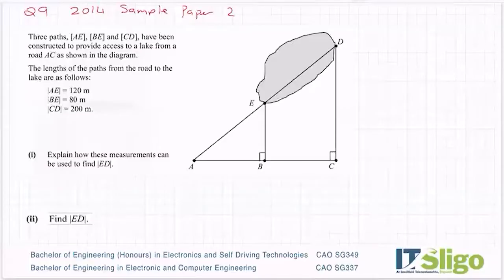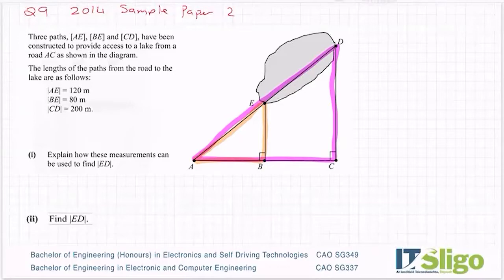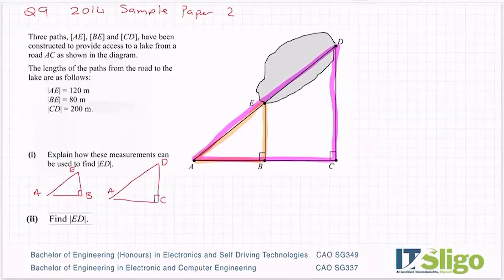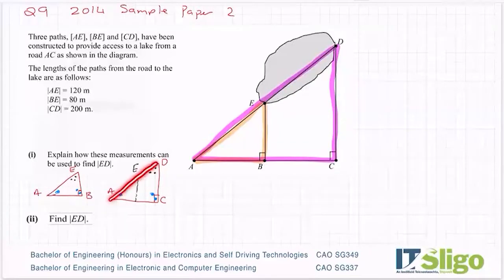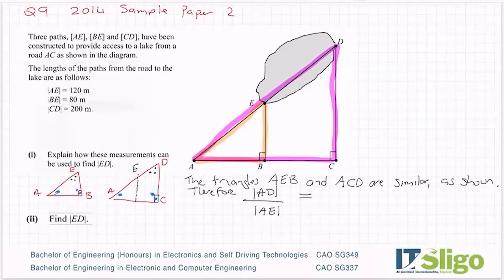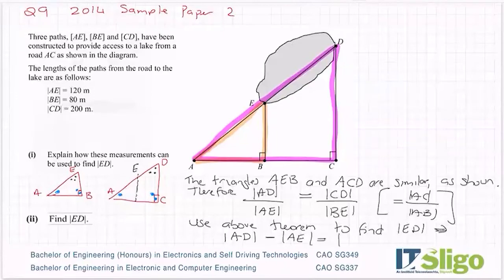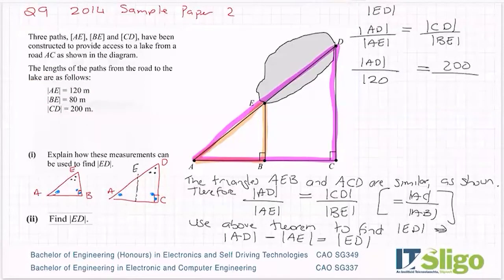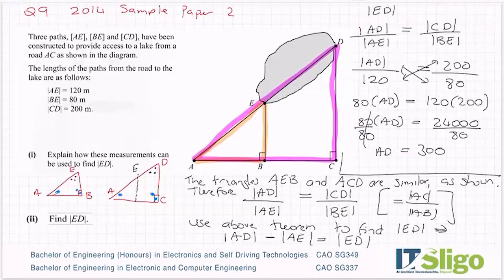Geometry Similar Triangles 2014 Q9 Sample Paper 2 Junior Cert Higher Level Maths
CAO SG337
BEng. in Electronic & Computer Engineering at IT Sligo

CAO SG349
BEng. (Honours) in Electronics and Self Driving Technologies.